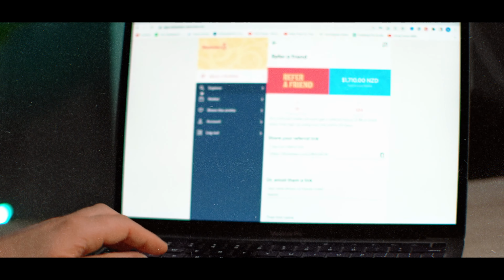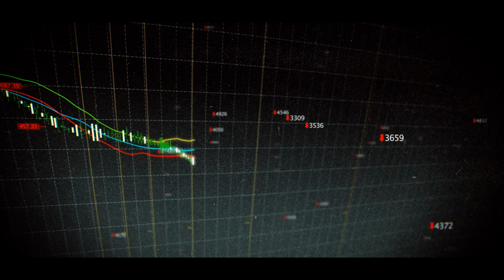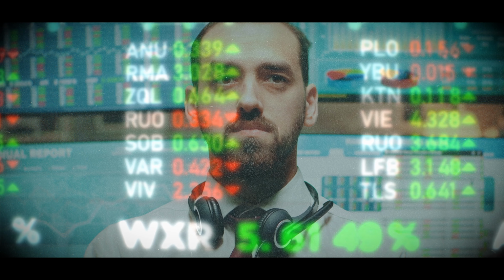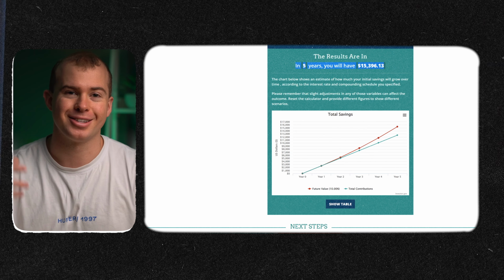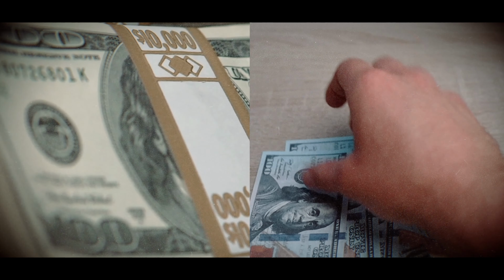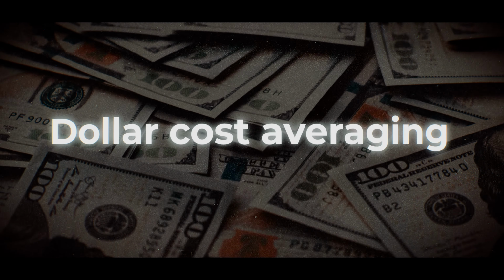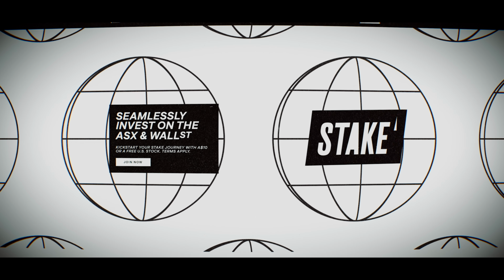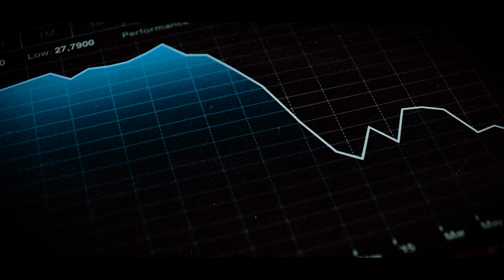Investing $7 a Day - The Impressive Results After 6 Months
Investing just $7 per day can provide impressive results even in just 6 months. I consistently invested in the Vanguard S&P 500 ETF which provides a very consistent and stable return.

💰 Stake: Get your FREE Stock using the code - aaronh568